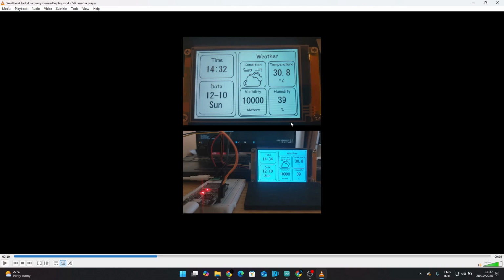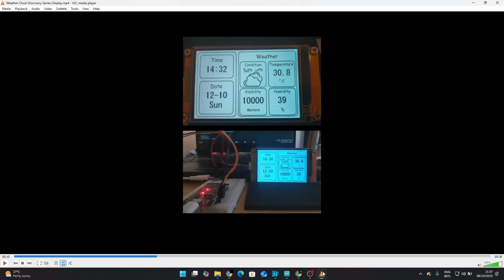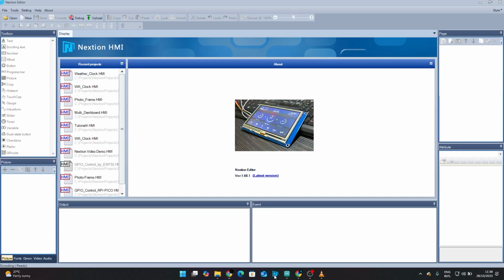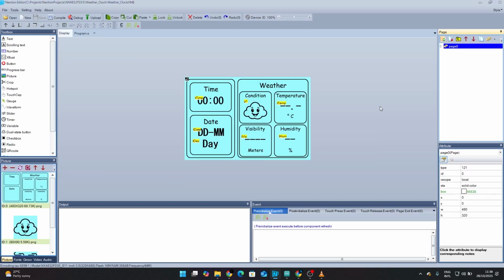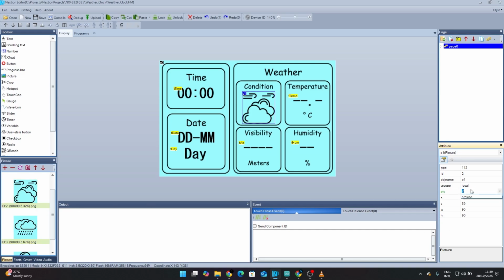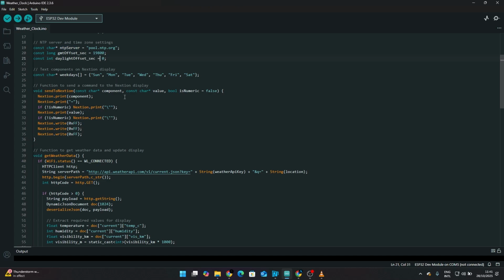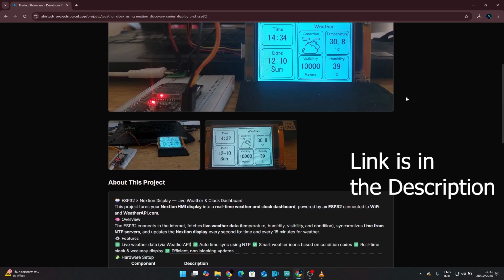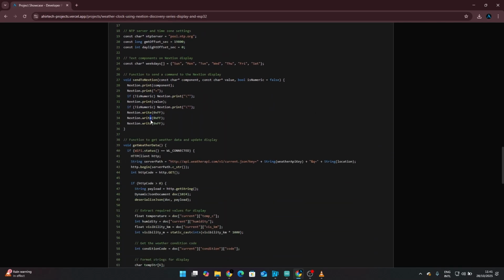How I build the Weather Clock 🌦️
In this video, I'll show you step-by-step how to build a beautiful, weather and clock display using an ESP32 and a Nextion HMI screen, with a custom UI designed in Canva.

You can also browse the website for more projects.